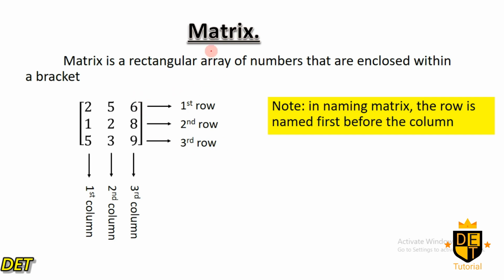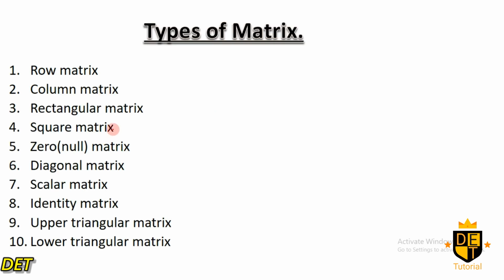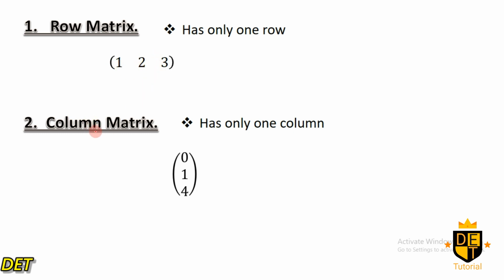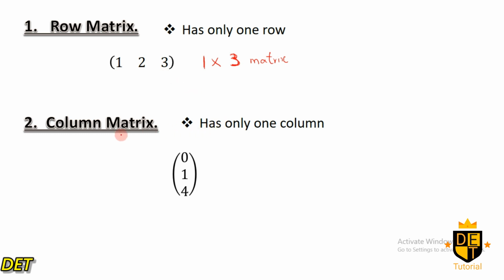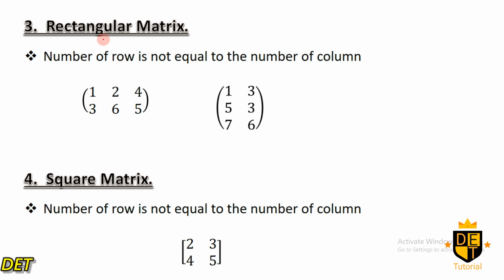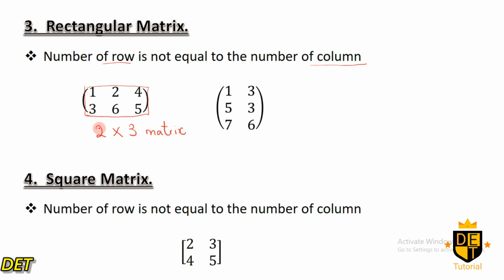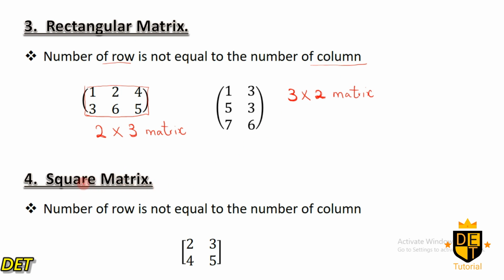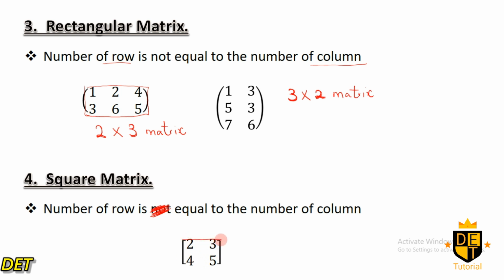Types Of Matrix 1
1. Row matrix
2. Column matrix
3. Rectangular matrix
4. Square matrix
5. Zero(null) matrix
6. Diagonal matrix
7. Scalar matrix
8. Identity matrix
9. Upper triangular matrix
10. Lower triangular matrix